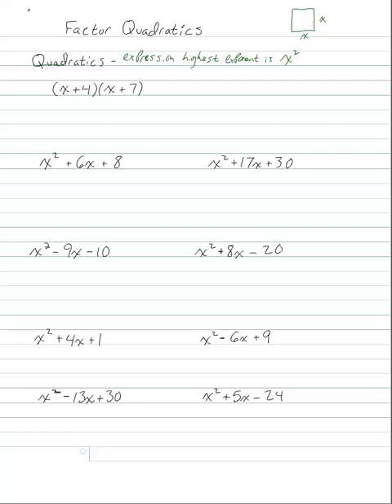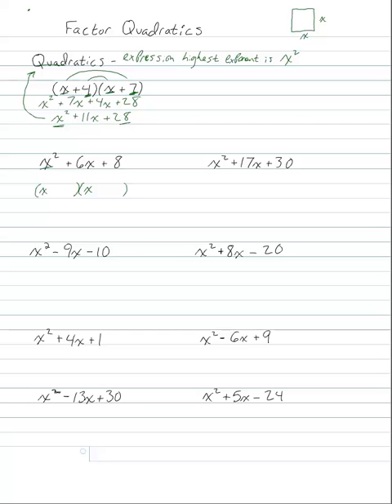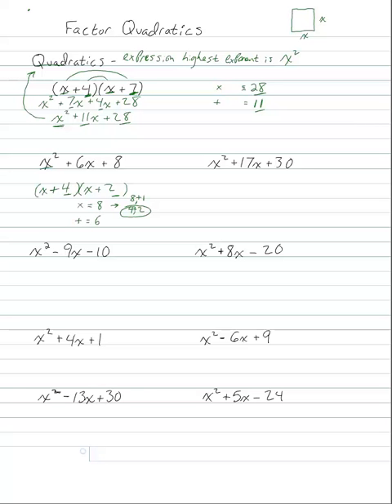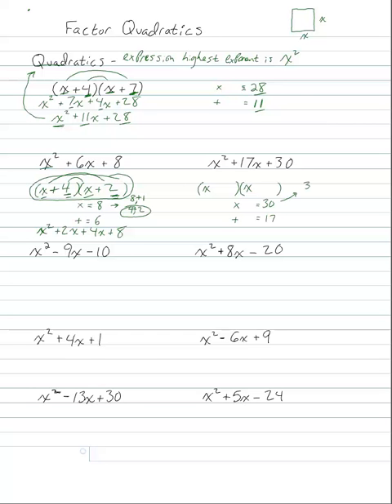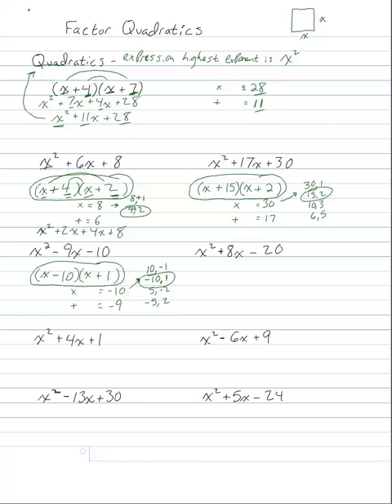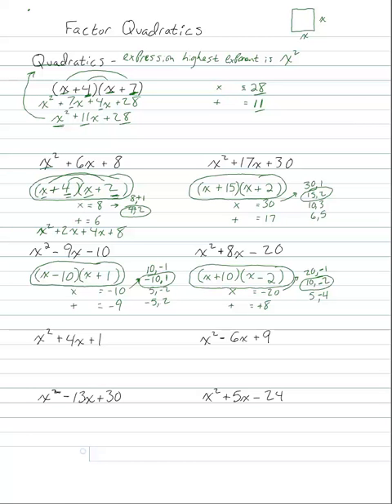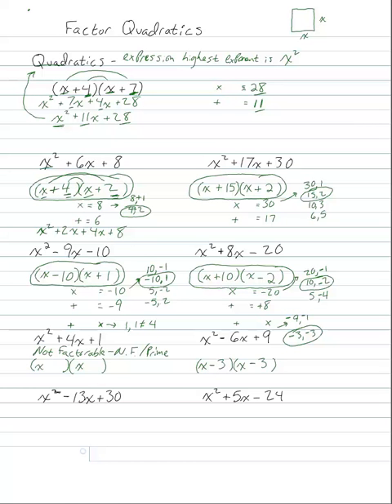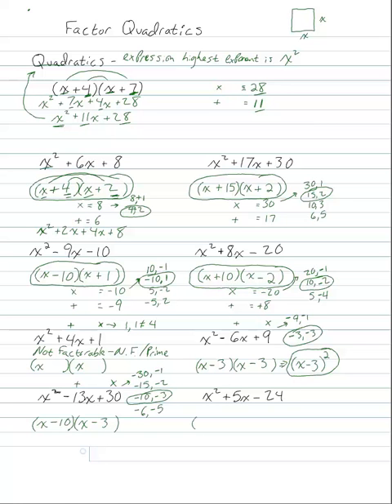Factoring Quadratics with no leading coefficient